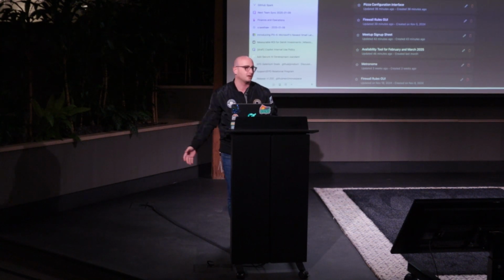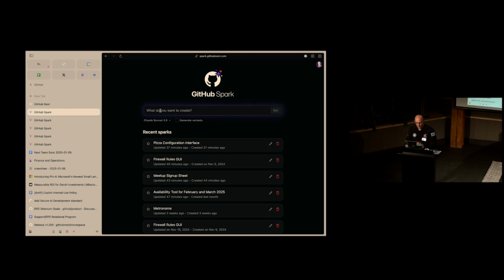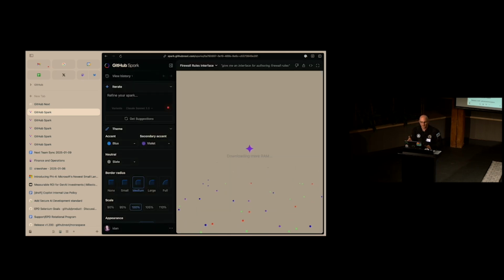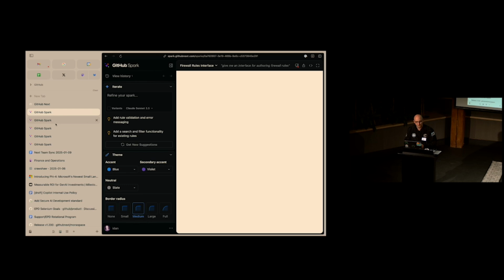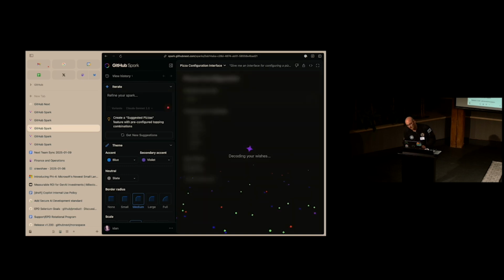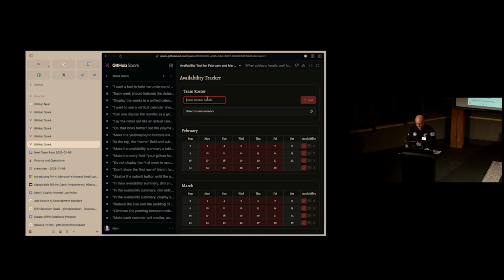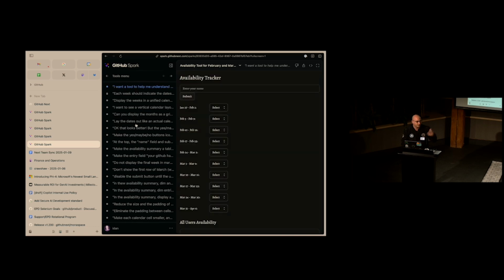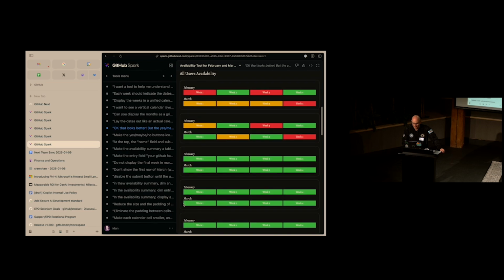GitHub Spark Lets You Build Apps for Anything | Idan Gazit (GitHub) at AI Night @ GitHub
This is a live recording from “AI Night @ GitHub ~ w/ Jam.dev” in San Francisco on January 8th, 2024.